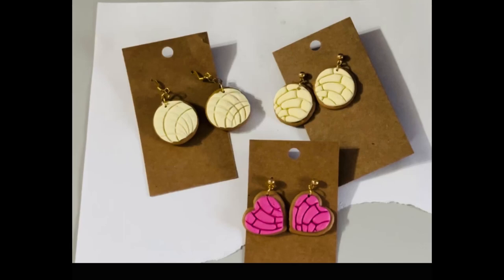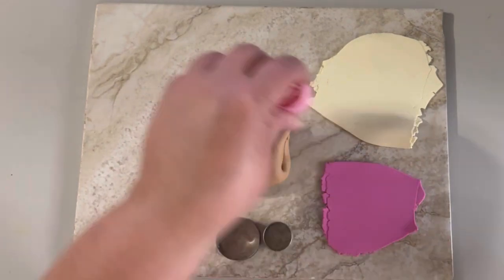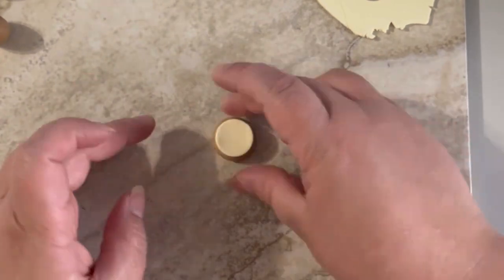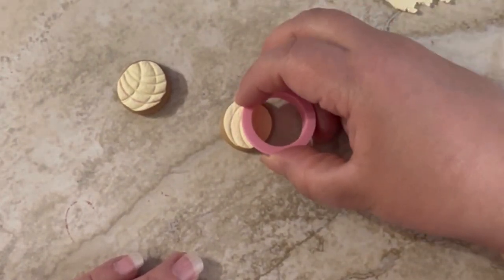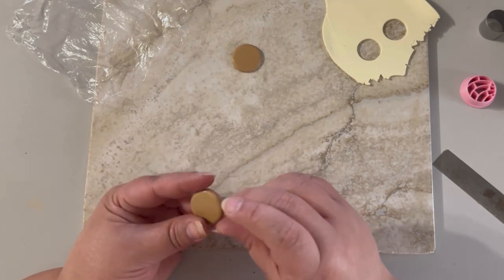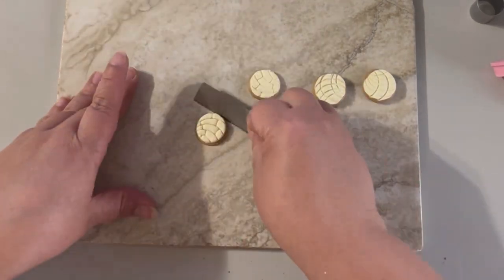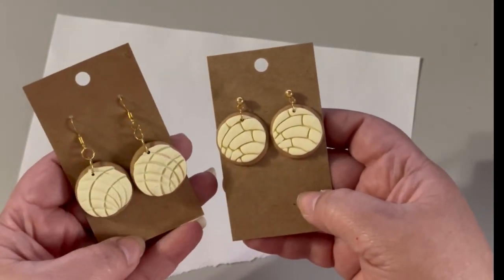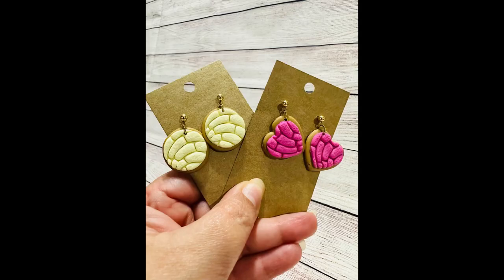DIY Conchas Mexican Sweet Bread Clay Earrings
Conchas Earrings
Valentines Day Earrings
Polymer Clay Earrings